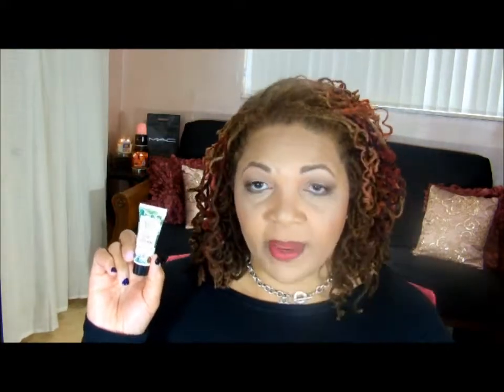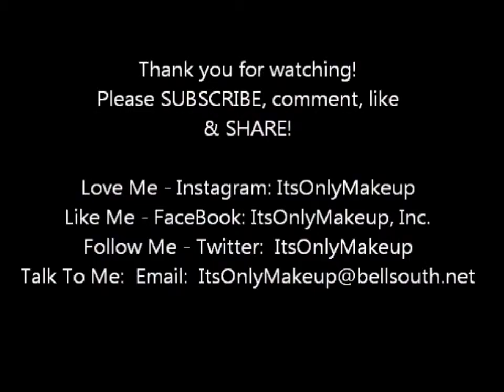IPSY Bag Review - December 2014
OPEN TO READ MORE GREAT INFORMATION
This video is my monthly IPSY Bag review for December 2014.  This subscription bag is $10 per month and is an awesome way to check out sample sized, deluxe sized and even full-sized products before you invest in the full size.  Check out the video for a peak at all of the great things I received.  Thank you for your support!  Stay Pretty!

ItsOnlyMakeup, Inc.

All products shown were purchased with my own money.  All opinions expressed in this video are my own.